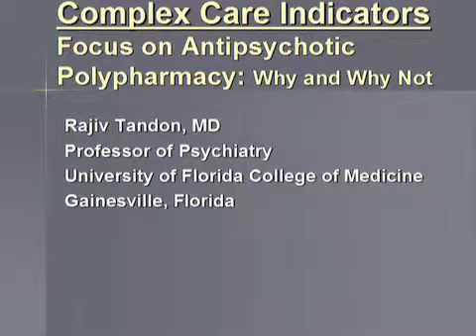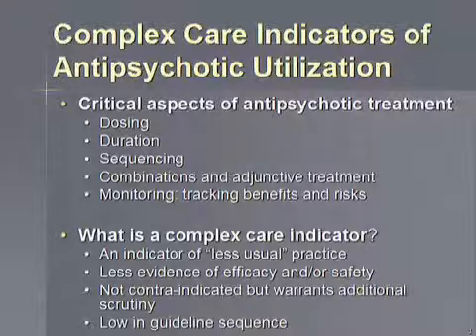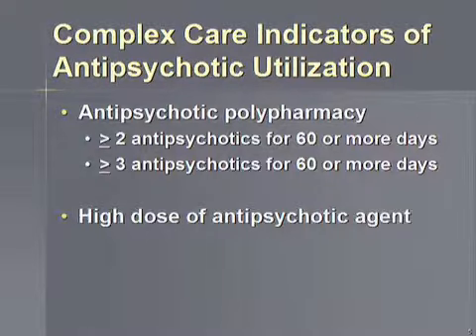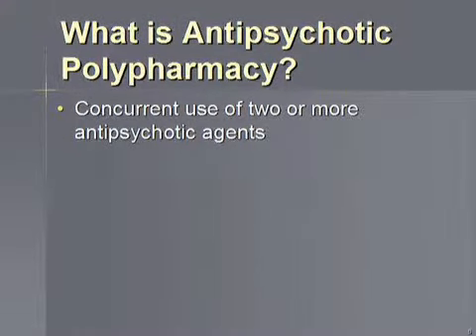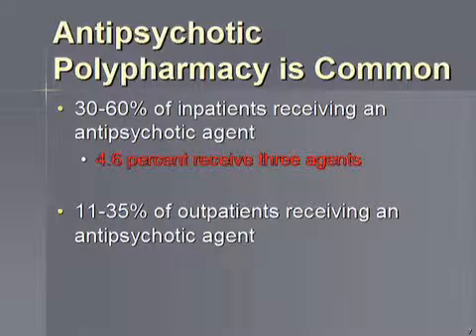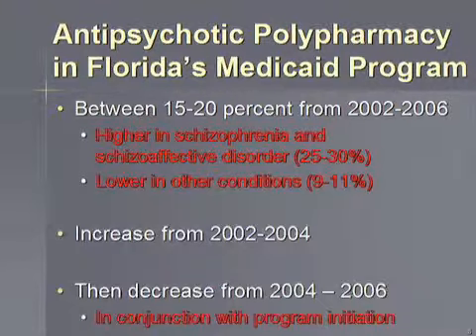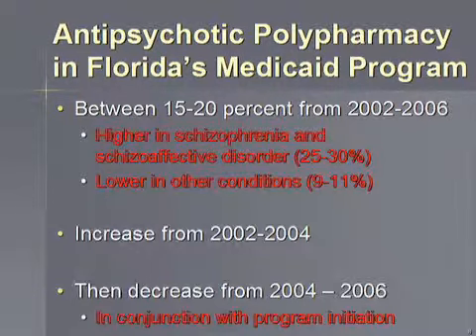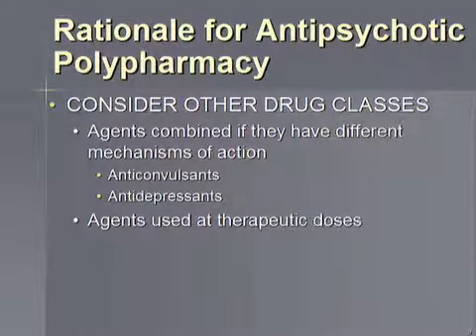Complex Care Indicators Antipsychotic Polypharmacy - Part 1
By: Rajiv Tandon, MD